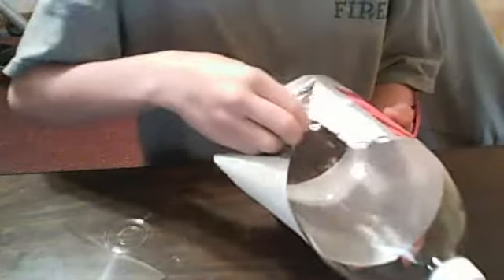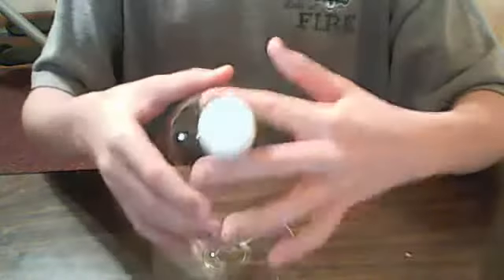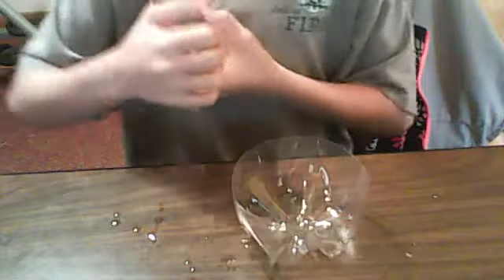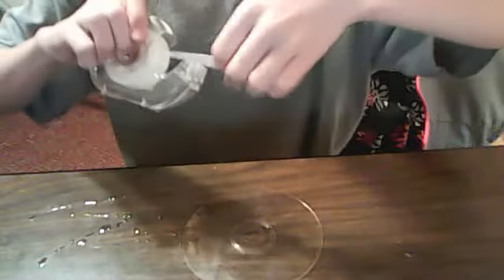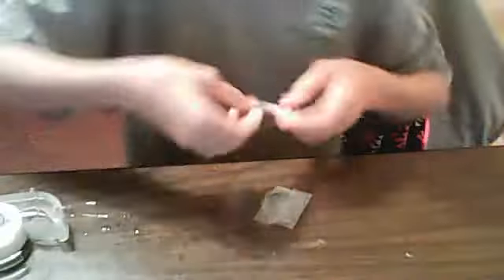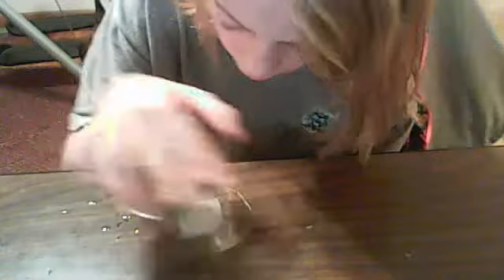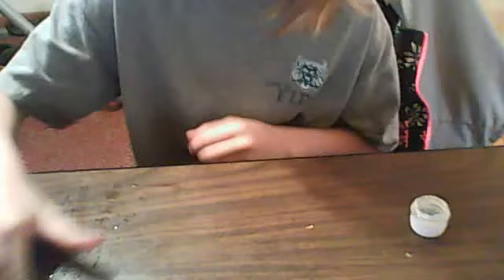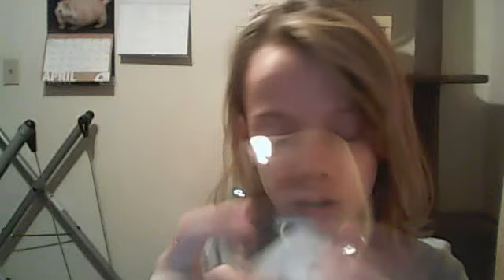1 bottle 3 projects